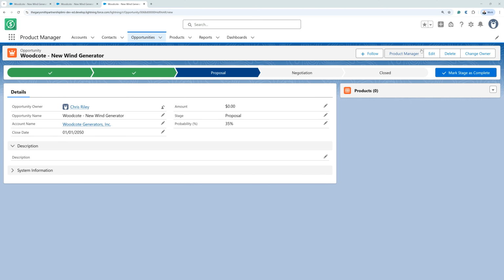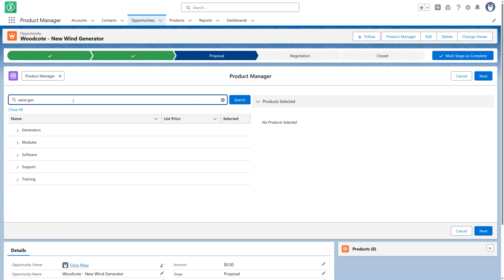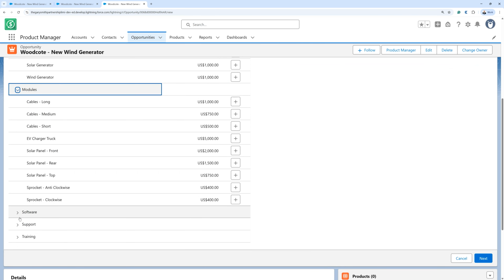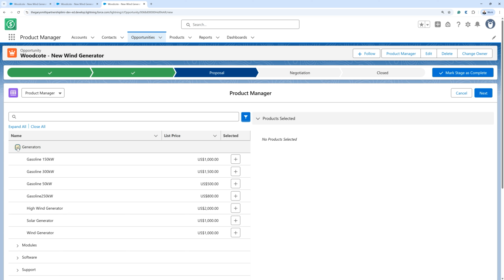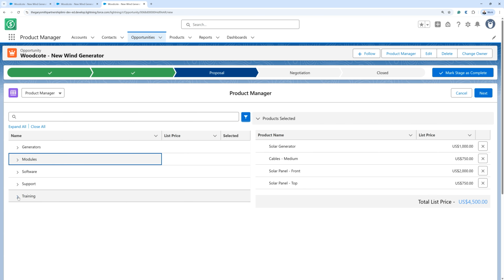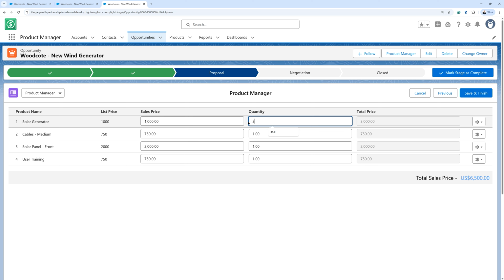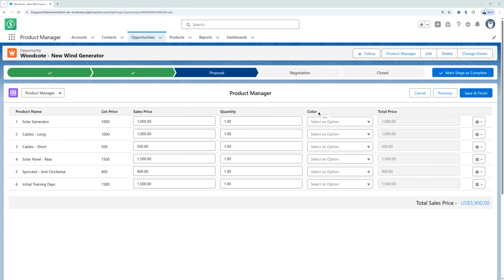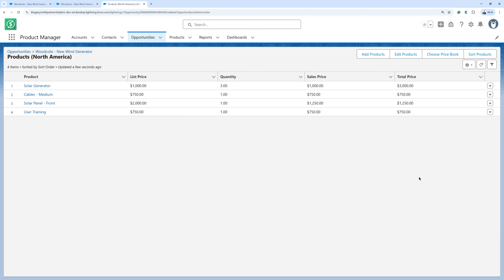Better Way To Add Products to Opportunities in Salesforce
Do your sales teams find it hard to add products in Salesforce? Here's how to make it easy to find and add products.

GSP Product Manager enables salespeople to quickly and easily add products, bundles, and groups to opportunities and quotes in Salesforce.

KEY MOMENTS
00:00 How to add products to opportunities with the Product Manager
00:08 Finding individual products
00:39 Adding products to the opportunity
01:01 Updating the quantity and sales price

Recommended blog post:
How To Add Products To Salesforce Quickly And Easily